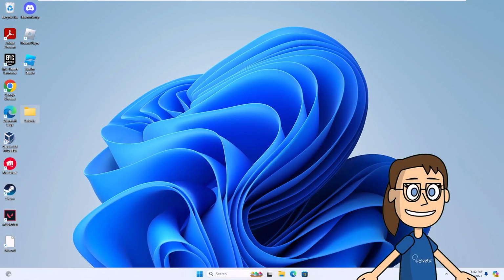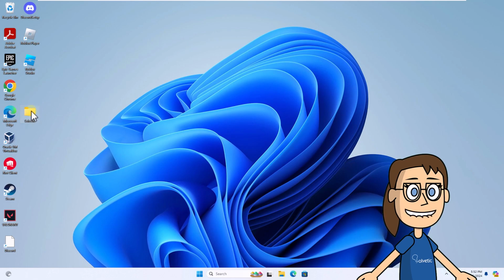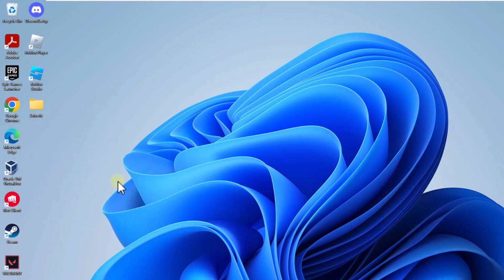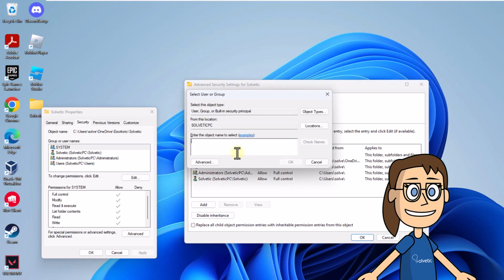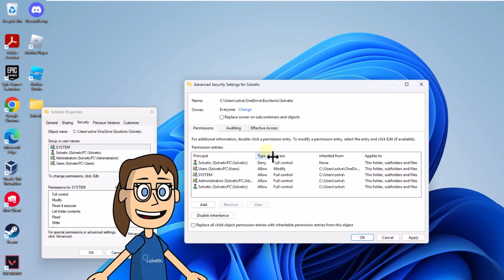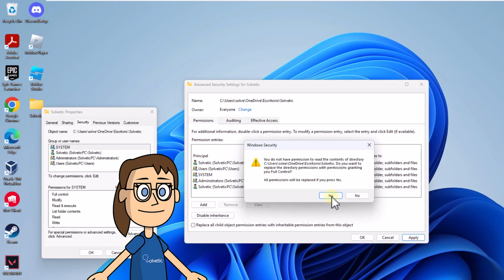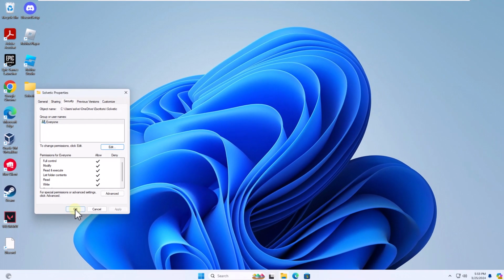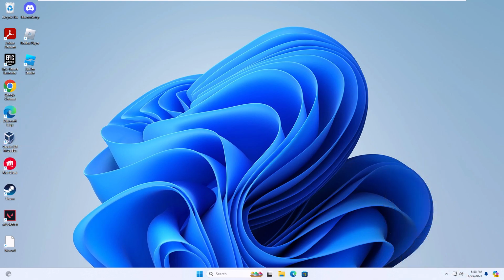Delete File That Cannot Be Deleted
Hello everyone, and welcome to Solvetic! In today's tutorial, we'll address a common issue faced by many computer users: How to delete a file that cannot be deleted? Sometimes, when attempting to delete a file, we encounter error messages or situations where the file simply won't delete, which can be frustrating.

In this step-by-step guide, I'll show you different methods you can use to try to delete a file that cannot be deleted. From checking if the file is being used by another program to using third-party tools, you'll learn how to tackle this situation effectively and remove the problematic file.

So, without further ado, let's dive into the process of deleting a file that cannot be deleted!